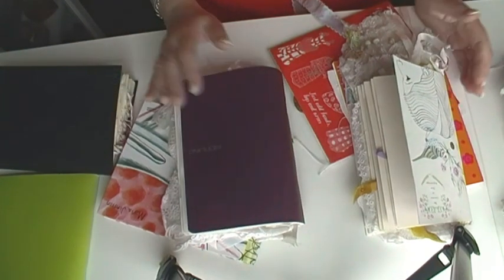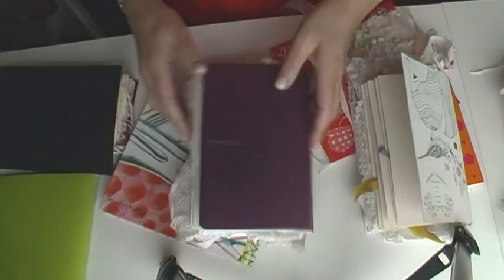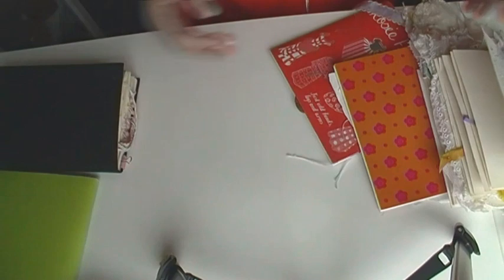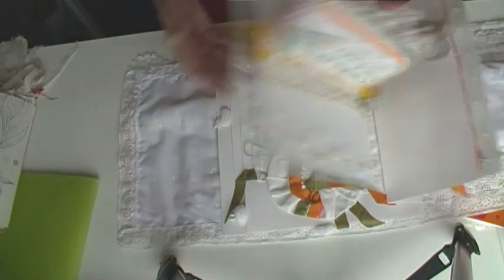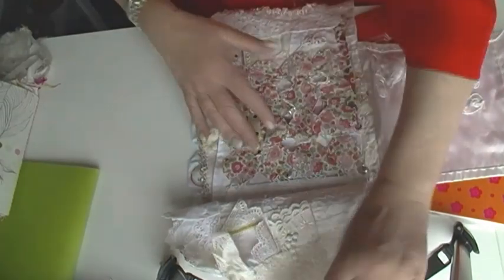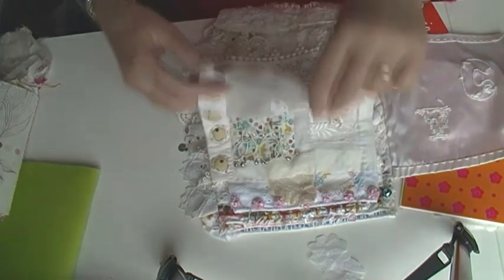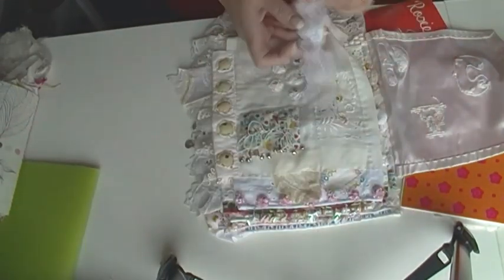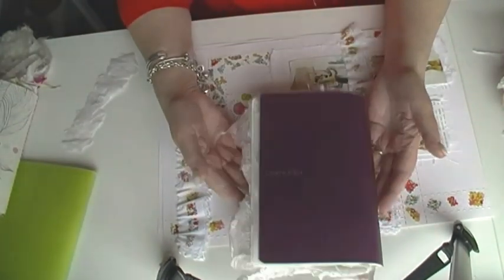Alchemy 2023. Information.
you can read about this course which begins on September 18 here